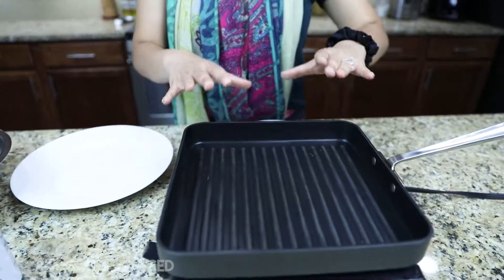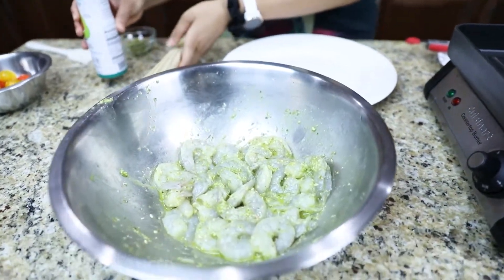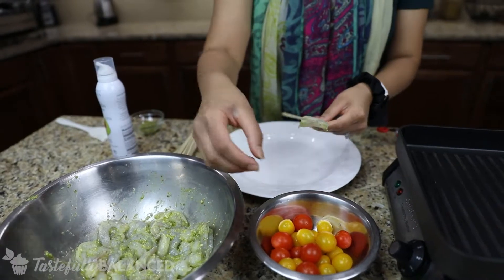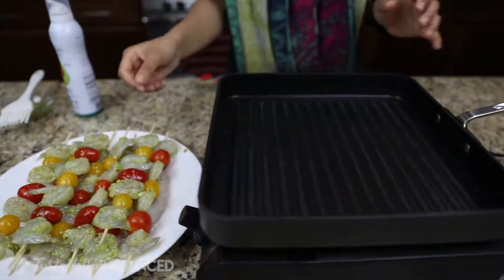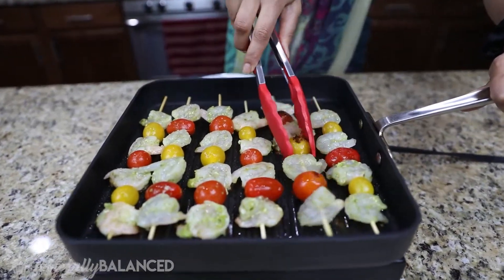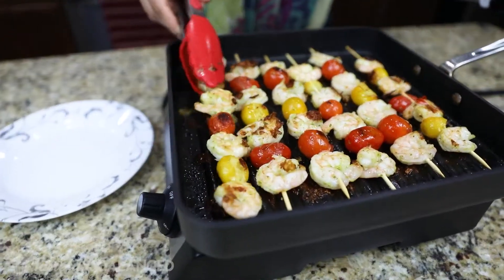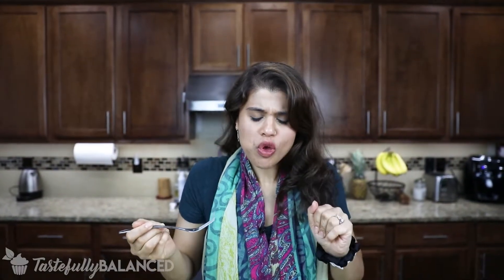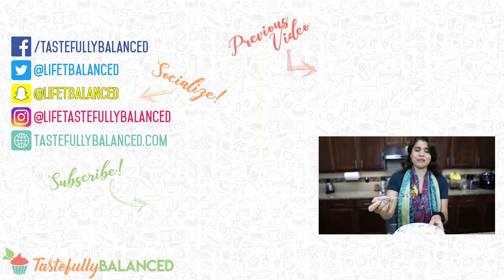Grilled Pesto Shrimp with Tomatoes | Summer BBQ Recipe!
Need a quick BBQ summer recipe to make at your next grilling session?! This easy Grilled Pesto Shrimp with Tomatoes is perfect for all you shrimp lovers. Not only is it extremely easy, but comes together in under 15 minutes! Love that when you don't want to hang out over the grill for too long!